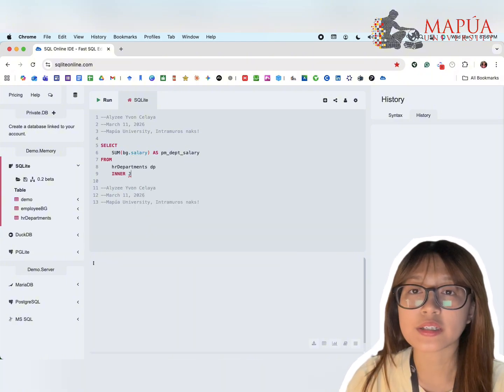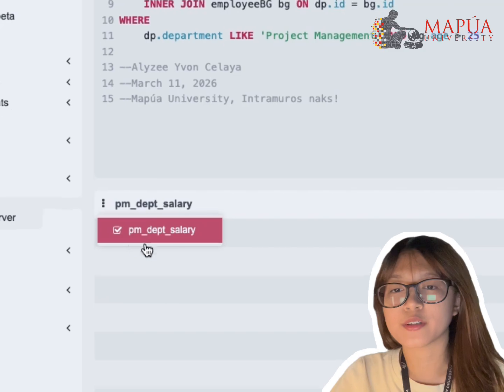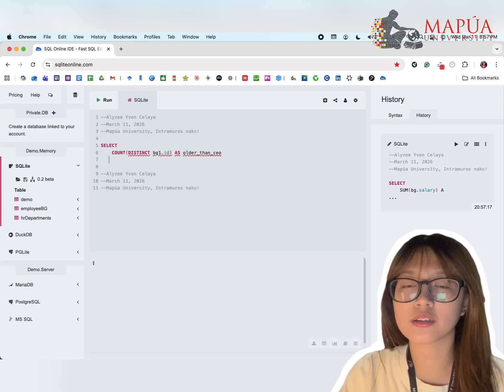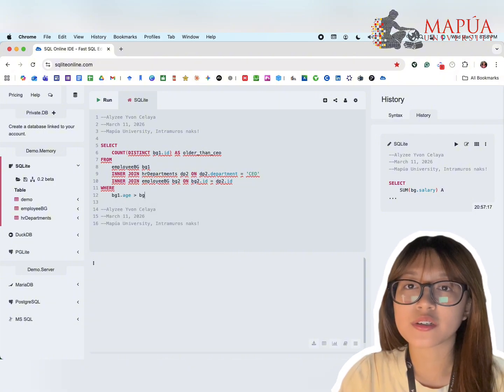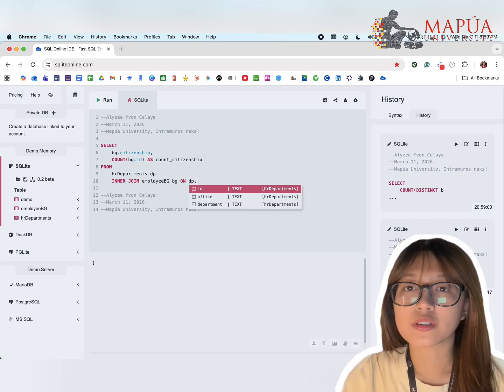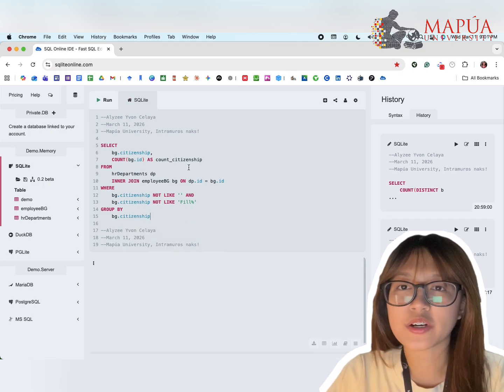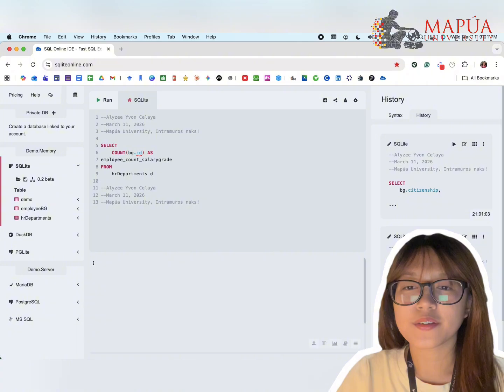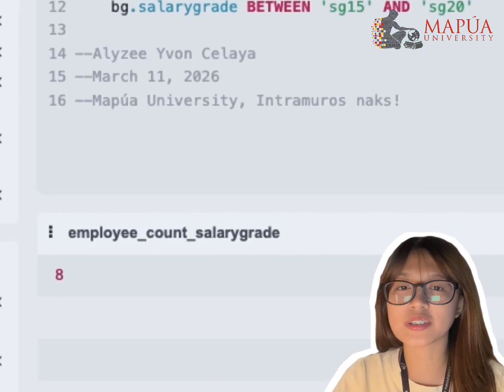CPE103L-4 Object-Oriented | Programming C1 Laboratory Exercise 4 (SQL)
CPE103L-4 C1 2T2526
Laboratory Exercise 4

Chapters
0:00 Intro
0:35 Total salary grade (pm_dept_salary)
1:40 Employee count (older_than_ceo)
2:43 Count citizenship
3:41 Salary grade (SG15 and SG20)
4:29 End